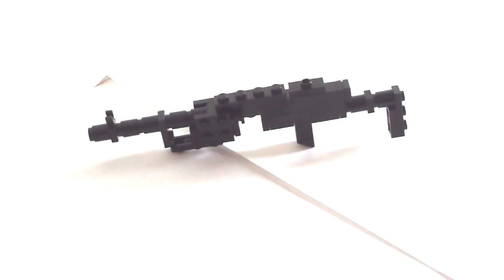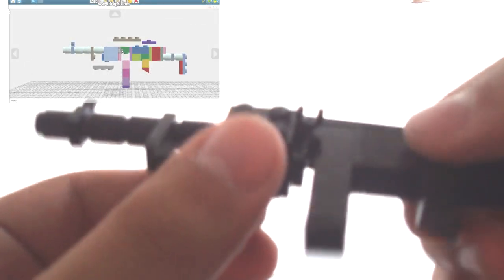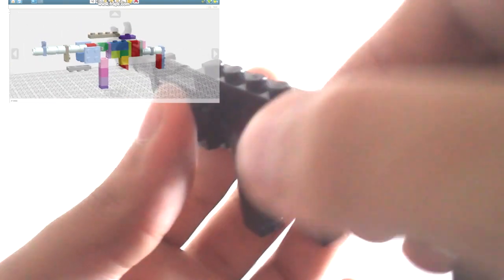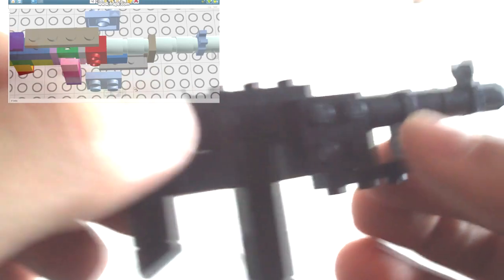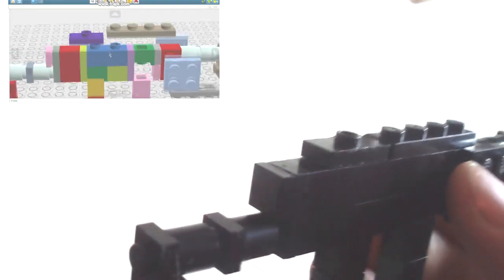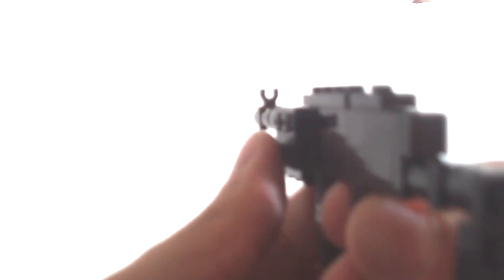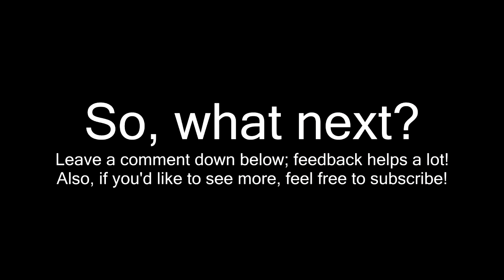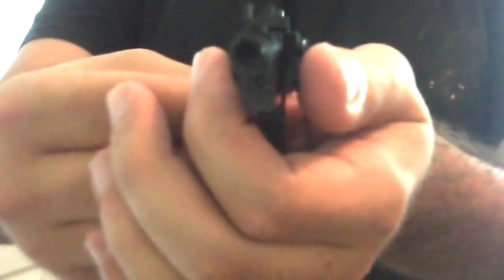LEGO Miniature Guns: ASM1 Call of Duty: Advanced Warfare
Some announcements:
*Football season is starting up; expect a high school football video up soon and for some weeks to come.